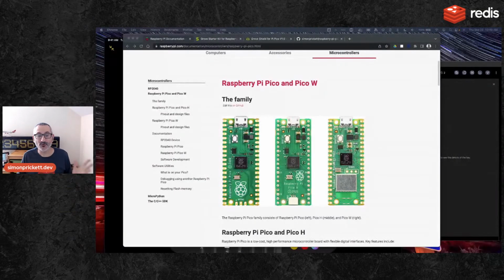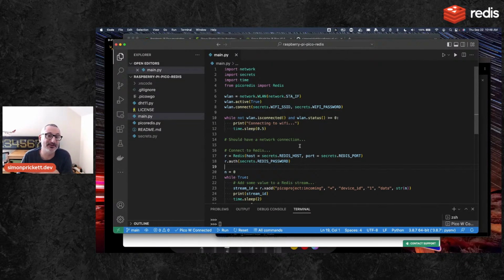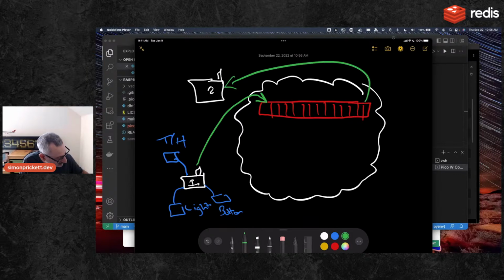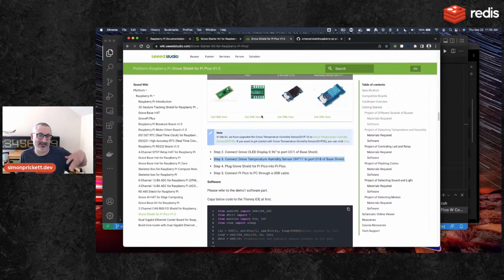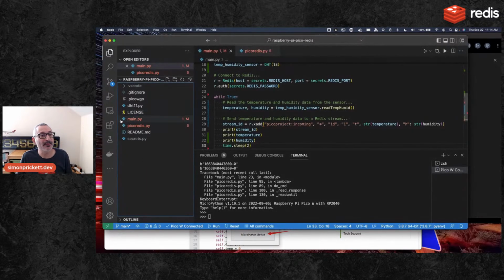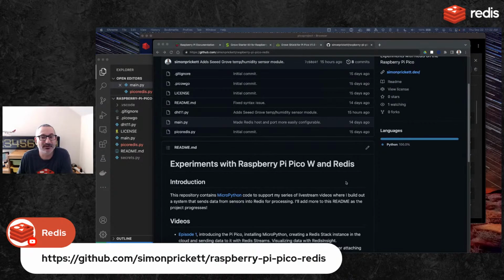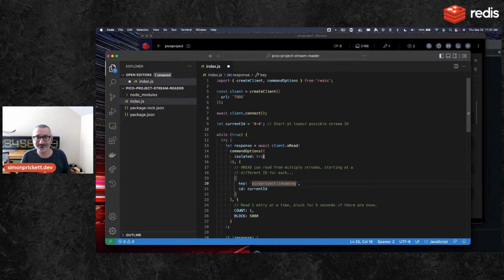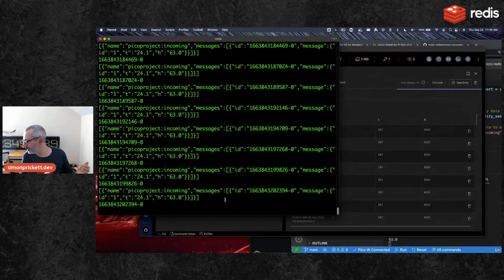Simon's Things on Thursdays: Raspberry Pi Pico W - Episode 2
Join Simon as he continues to explore working with MicroPython, the Raspberry Pi Pico W and Redis.  In this stream, Simon looks at connecting sensors to the Pi and sending real data to Redis in the cloud using the Seeed Studio Grove Sensor shield and kit.  This stream covers coding on the Pi Pico W in MicroPython as well as accessing Redis Streams from Node.js with the node-redis client.